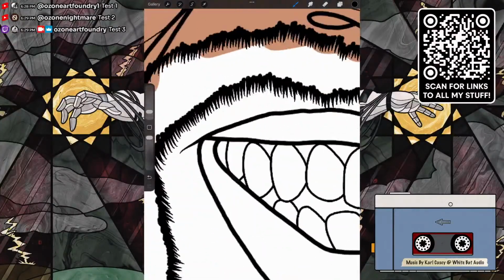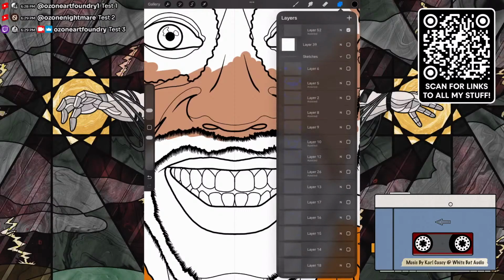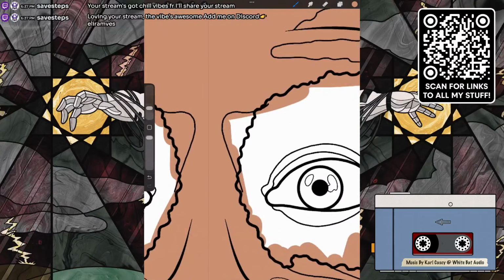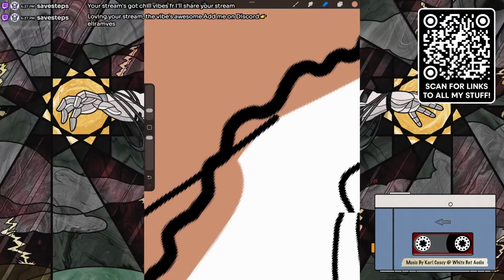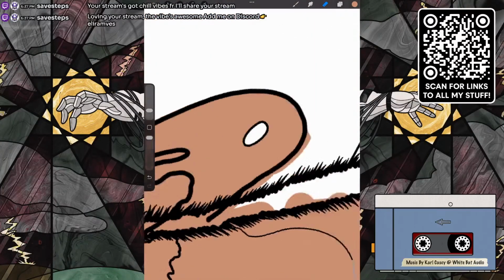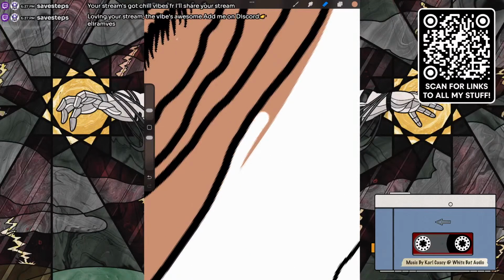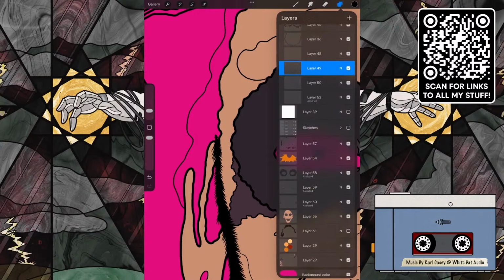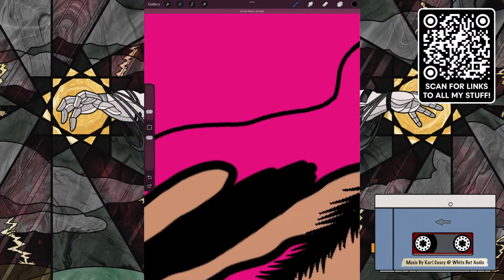The Ozone Nightmare Live Stream